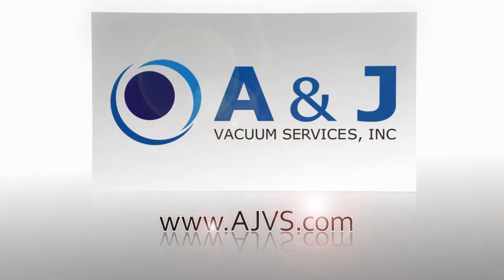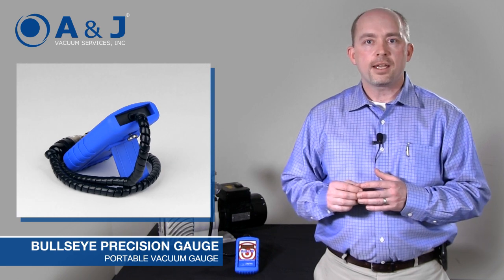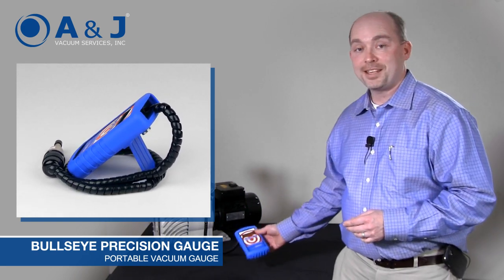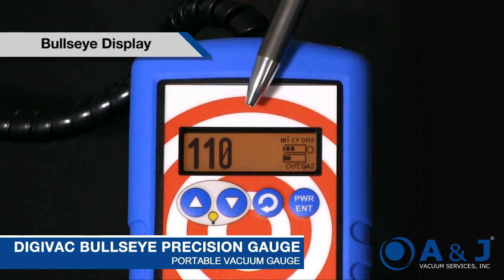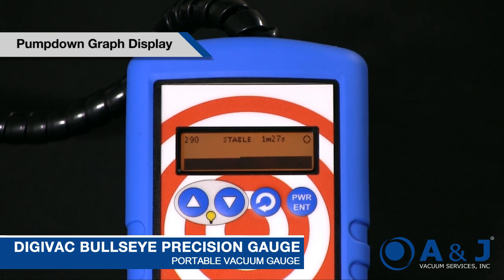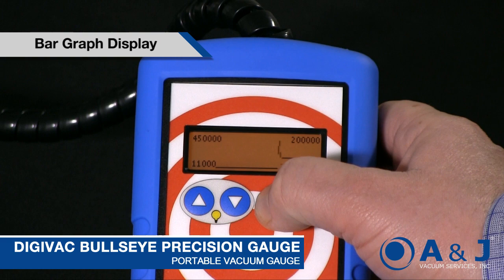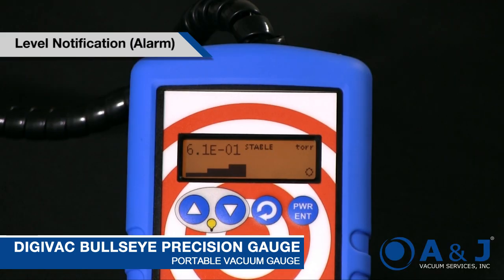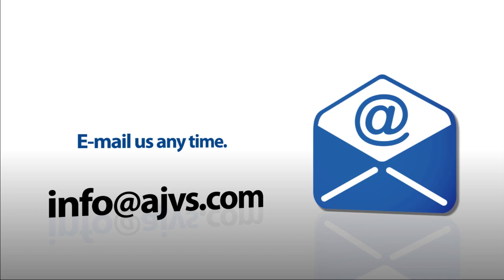DigiVac Bullseye High Vacuum Precision Gauge